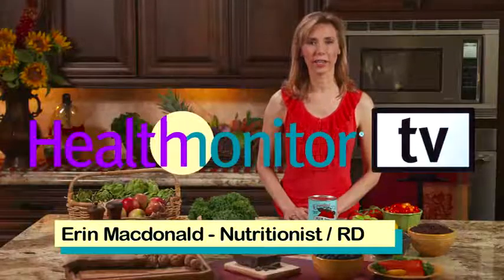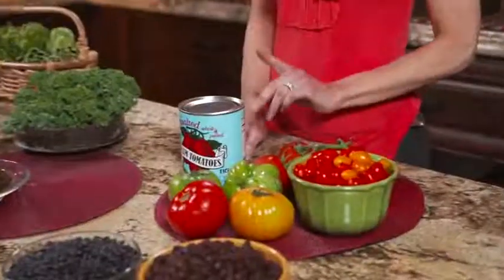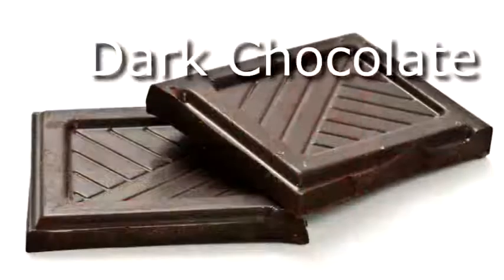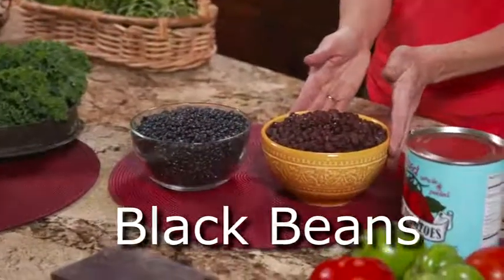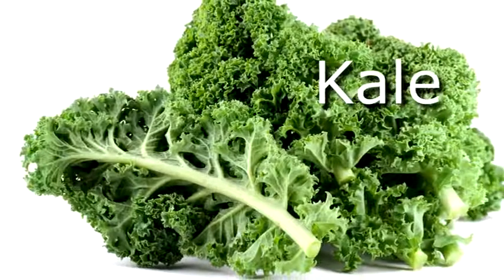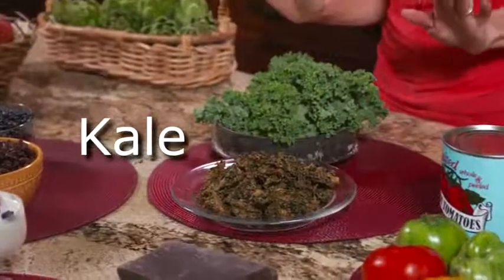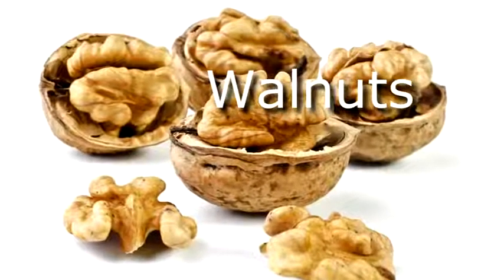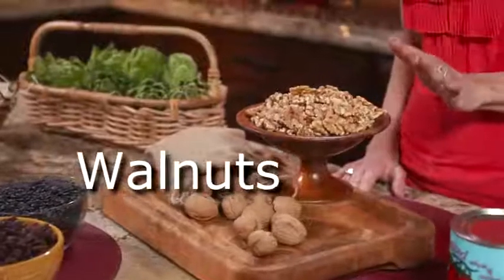Superfoods Part 1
Erin Macdonald, Nutritionist/RD, discusses the top 8 superfoods that belong on your shopping list.